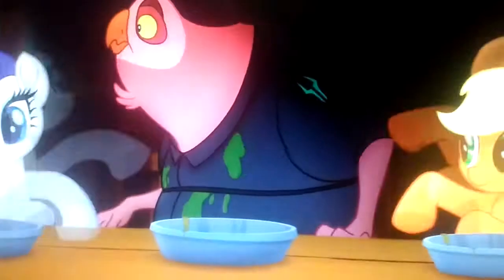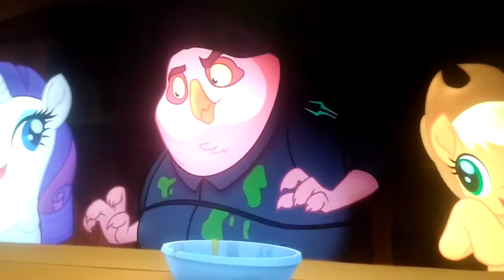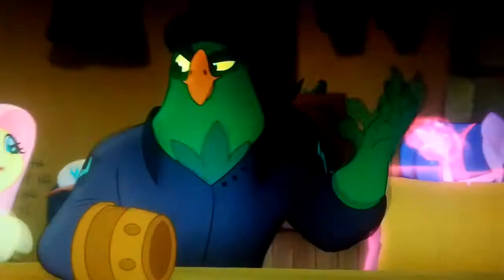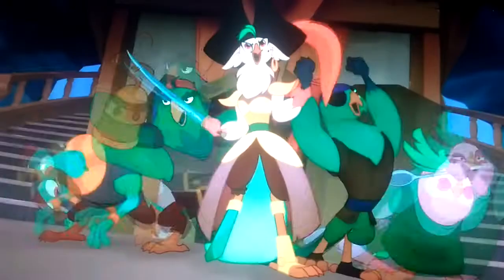Обзор на Твайлайт или Искорку пиратку 2 часть